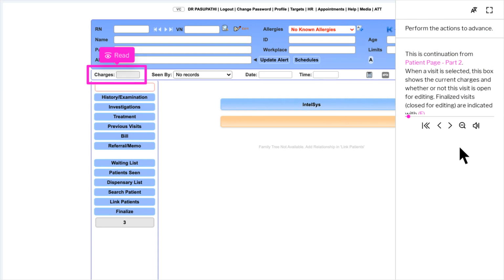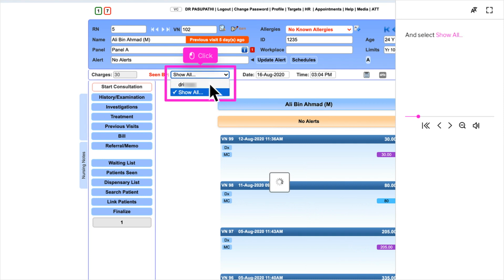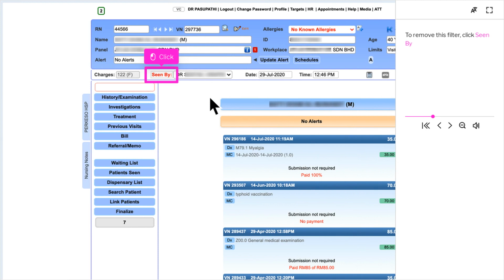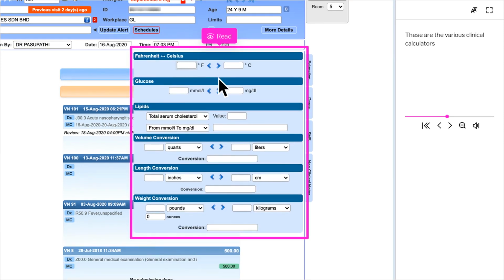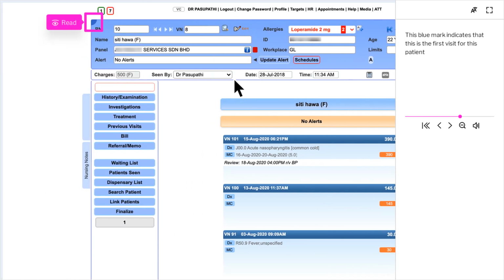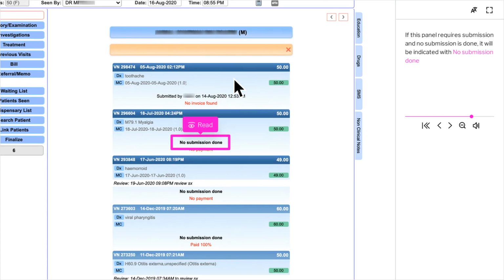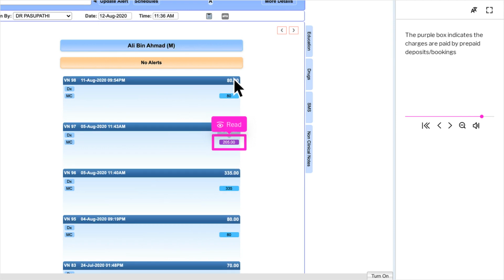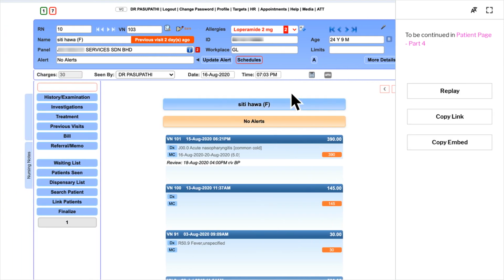Patient Page - Part 3